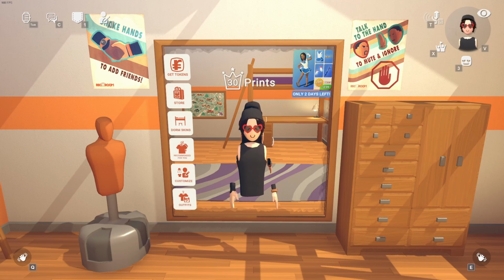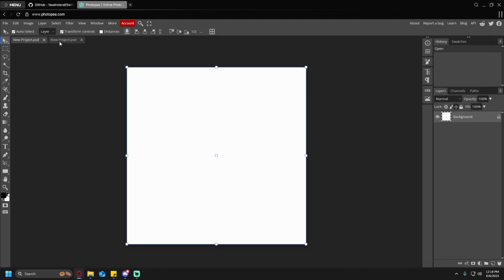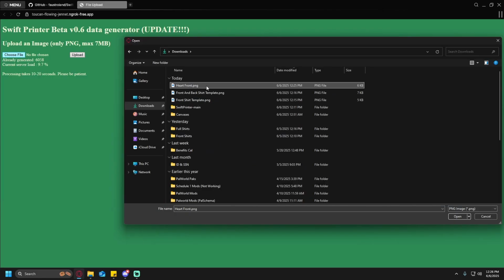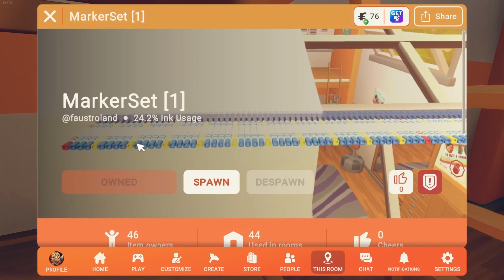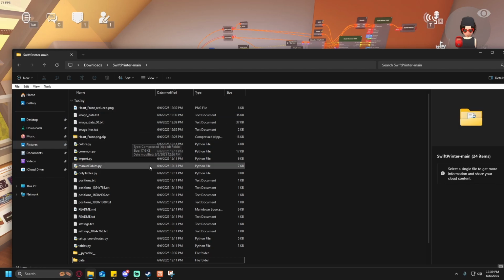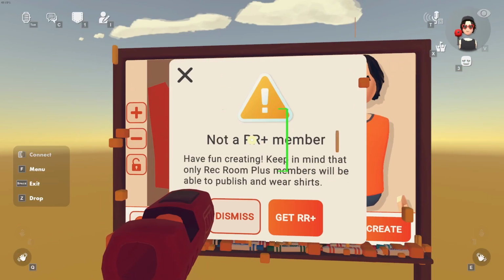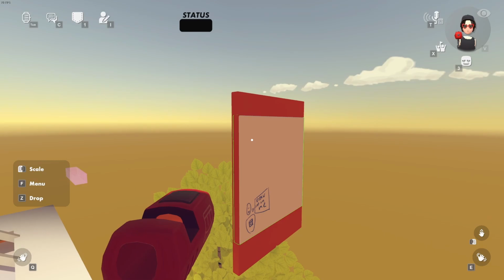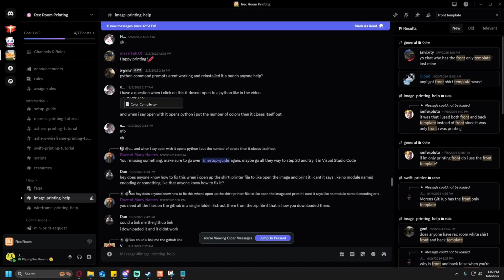How To Print Shirts And Canvases Using Swift Printer (Paid) (Check Description) (Rec Room)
Special Thanks To The Rec Room Printing Community. Special Thanks To FaustRoland For The Printer And Special Thanks To @FlameUSAF  For The Video Guide He Uploaded Which Motivated Me To Make One. Happy Printing

UPDATE: The creator of the markers invention decided to take down the invention so they can upload a new version which costs tokens. 500 tokens each set of markers so 2000 tokens for the total sets of markers that are needed to print. The Guide Is Pretty Much The Same You Just Have To Get The NEW Invention Which Is Linked In The Description. I’m going to edit this video and upload it again with a free version / the printers markers which can be seen in the video when I’m in the printing room. I Know I Said In The Beginning Of The Video That This Will Be A Free Guide. This Video Was Made On June 6th 2025. The Creator Decided To Takedown The Invention On June 8th 2025. I DO NOT CONDONE THE ACTIONS THAT WERE TAKEN SO I WOULD HIGHLY RECOMMEND YOU WATCH THE FREE VERSION INSTEAD. Otherwise Happy Printing

LINKS

INSTALLS

Pip install pillow pyautogui keyboard pyperclip
pywin32

DIMENSIONS

Front - 560x816 (Or Use Shirt Template)
Front & Back - 1331x1000 (Or Use Shirt Template)
Square Canvas - 1024x1024
Rectangle Canvas - 1024x1429

INVENTIONS

TIMESTAMPS/CHAPTERS

0:00 - Intro/Disclaimer
0:24 - Python
0:48 - CMD Prompt Pips
1:47 - Swift Printer Github
2:25 - Shirt Templates
3:10 - Photopea
6:19 - Data Generation
7:04 - Rec Room
7:18 - Swift Printer Room
8:32 - Dorm Room Setup / Wiring
11:19 - Printer Settings
12:15 - Save Room
12:27 - Getting Your TXT Files
13:05 - Importing Data From TXT Files
15:15 - License
15:55 - Shirt Board Placement
17:40 - Canvas Placement
22:00 - Starting Your Print
22:20 - Outro